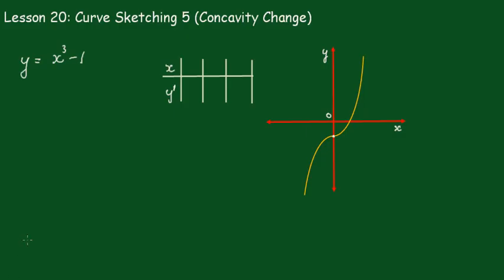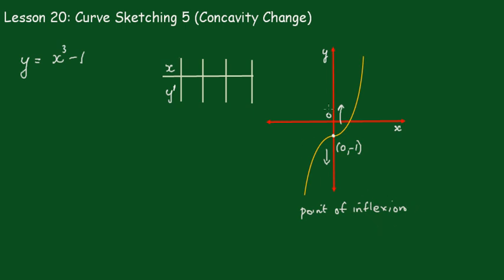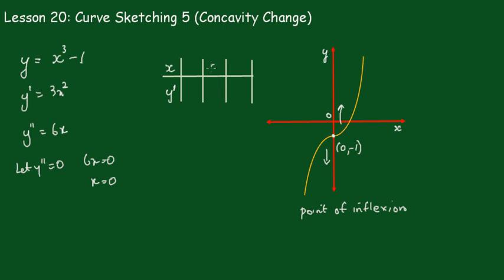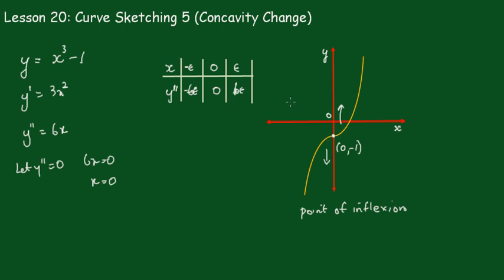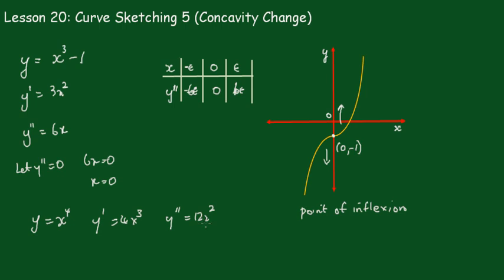Calculus 1 Lesson 20: Curve Sketching 5 (Concavity Change)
Points of inflexion are introduced.